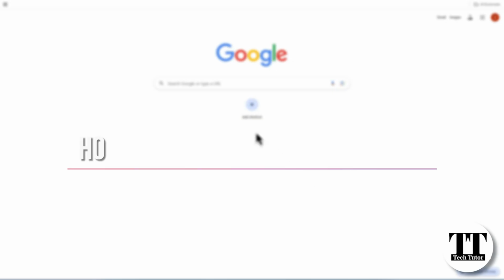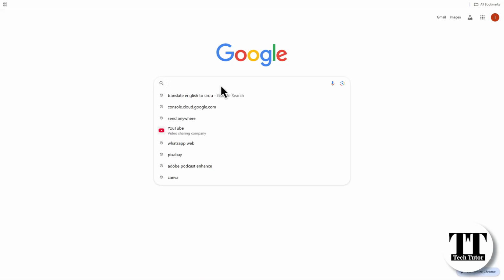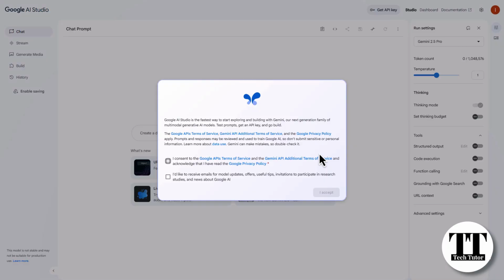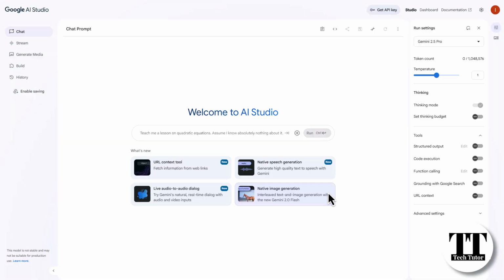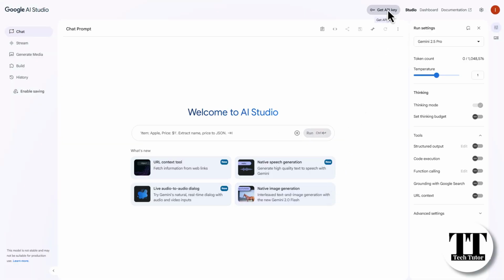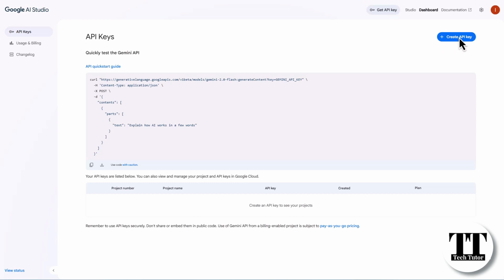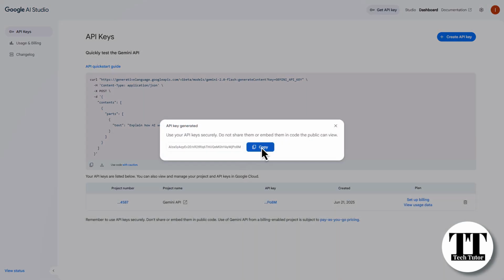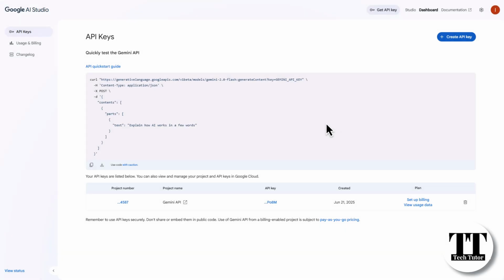How to Get a Google Gemini API Key | Quick Setup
Looking to build with Google’s powerful Gemini AI models? In this quick tutorial, I’ll show you how to generate a Gemini API key using Google AI Studio—so you can access Gemini Pro or Vision models in your apps.

✅ In this video you’ll learn:

How to sign in or create a Google AI Studio account

Where to navigate to “Get API Key” in the UI

How to create an API key in a new or existing project

How to copy and securely store your key

Optional: How to enable billing or upgrade for higher usage

Perfect for developers, AI builders, or anyone interested in prototyping with Google’s generative models.